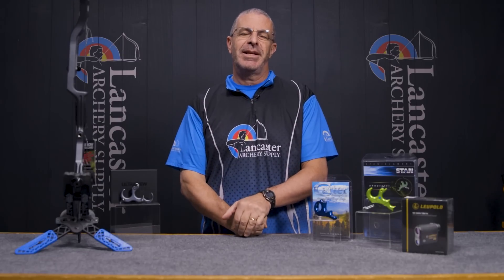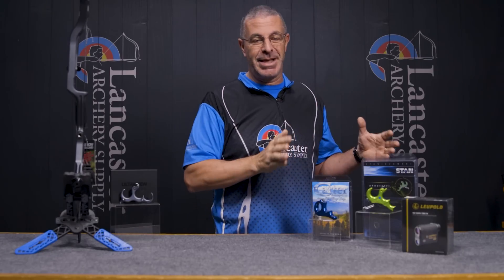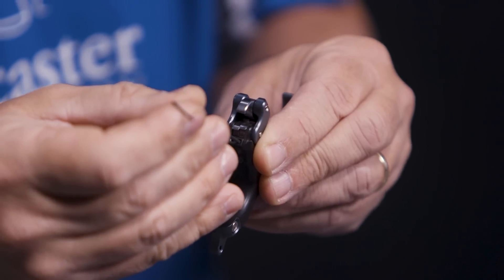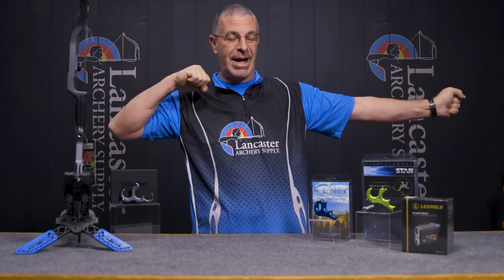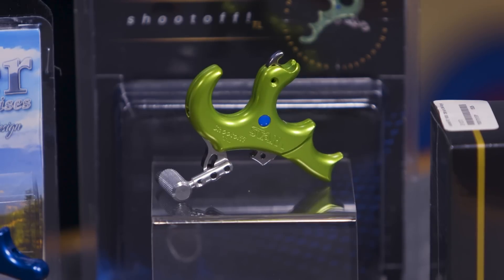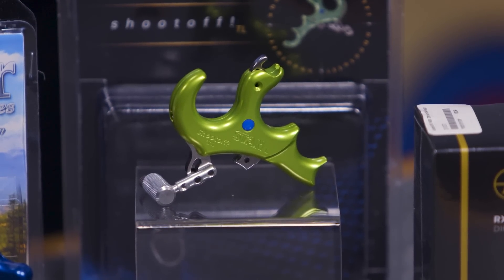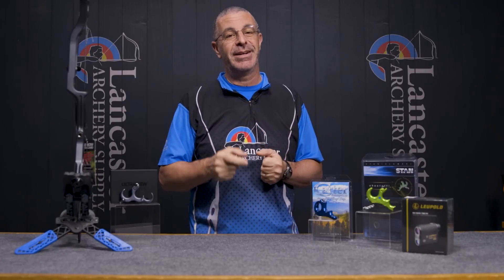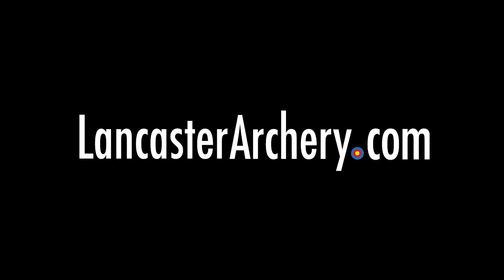February 2022 Monthly Specials | LancasterArchery.com